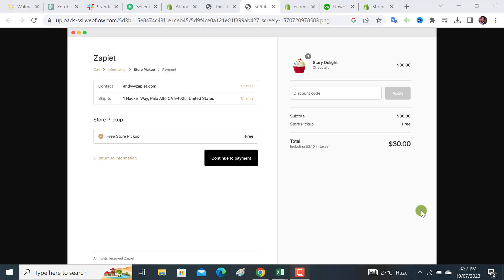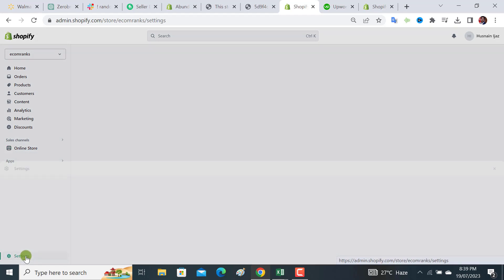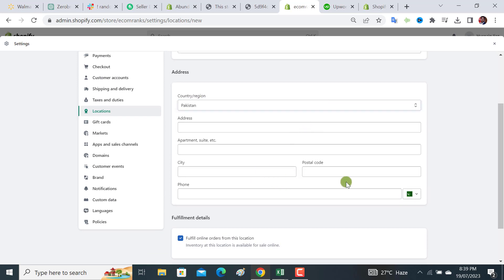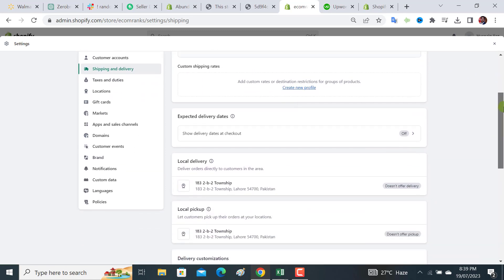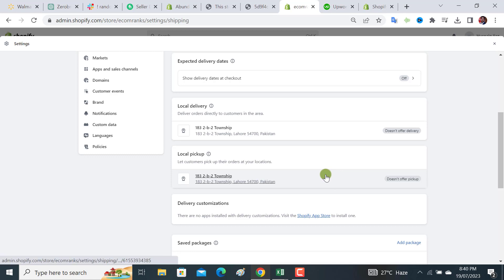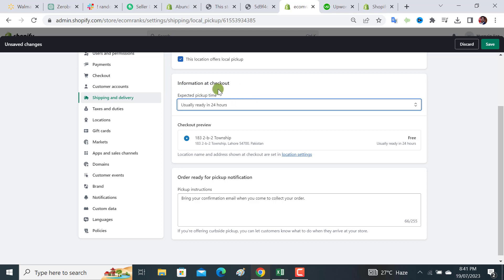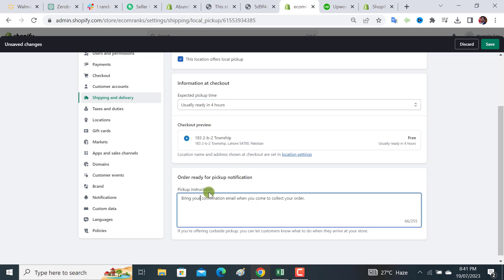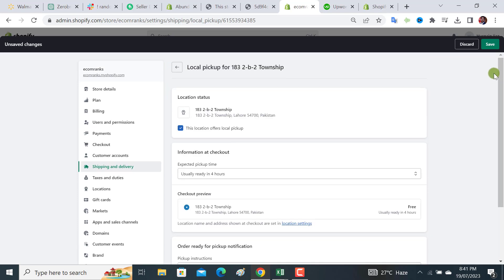How to Set Up Local Pickup for Your Online Store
🛍️ Want to offer a convenient local pickup option for your Shopify store in 2023? Look no further! In this step-by-step tutorial, we'll guide you through the entire process of setting up local pickup in Shopify, ensuring a seamless shopping experience for your customers.

📍 With the increasing demand for flexible fulfillment options, providing a local pickup service can significantly enhance customer satisfaction and drive more sales. Learn how to create a designated Local Pickup shipping zone, enable the pickup option, and even customize pickup details to keep your customers informed and excited about their purchase.

💡 Discover the latest features and updates in Shopify that make implementing local pickup a breeze. Whether you're a seasoned Shopify store owner or just starting, this tutorial is tailored for everyone looking to optimize their shipping options and elevate their online business in 2023.

🚀 Don't miss out on this valuable Shopify tutorial – unlock the power of local pickup and stay ahead of the competition!

Let's make 2023 your best year in ecommerce! Join us on this journey to set up local pickup in Shopify and boost your business to new heights. Happy selling! 🛒💫